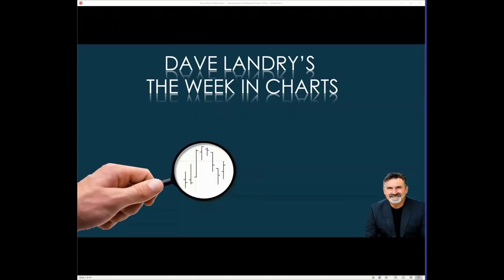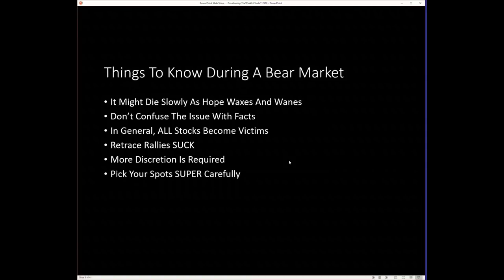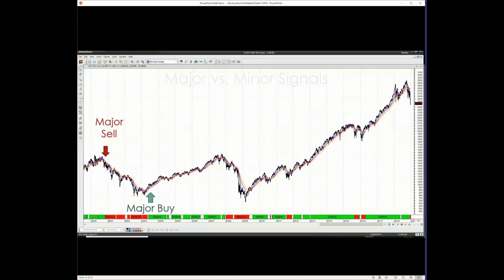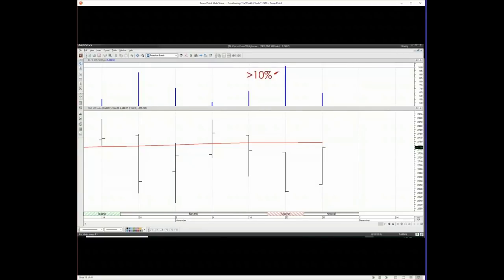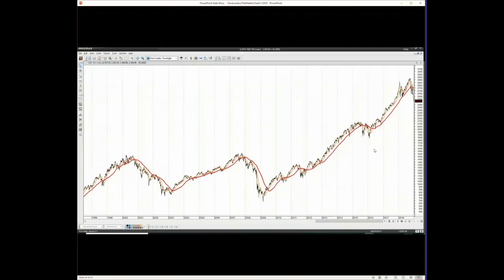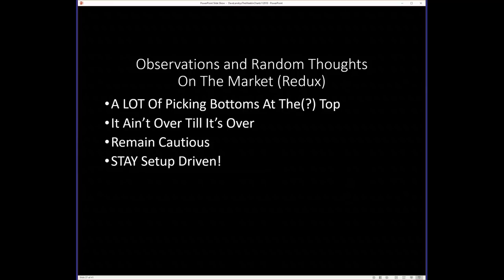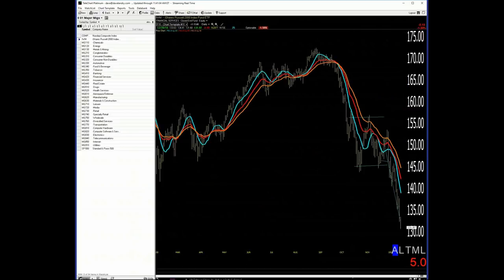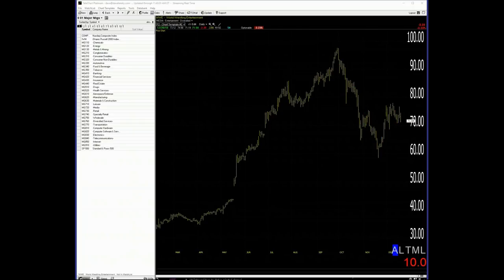Dave Landry's The Week In Charts-Pay Attention To These Major Bear Market Signals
In this episode, I discuss the market timing signals that I follow and how they have recently triggered major bear market sell signals. I then went on to answer your questions and analyze your favorite stock picks.